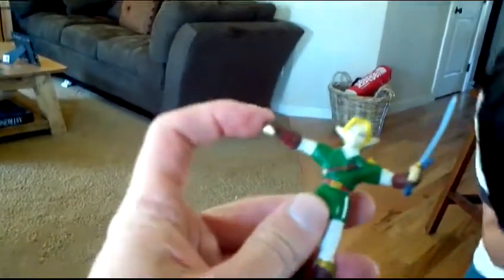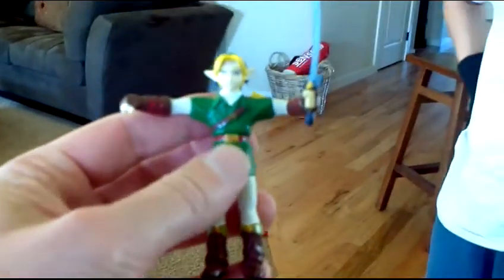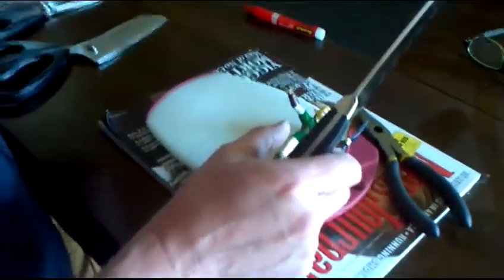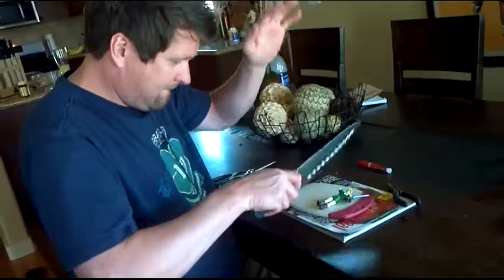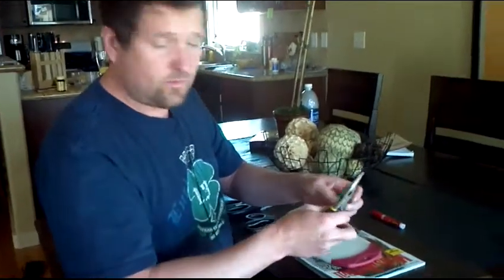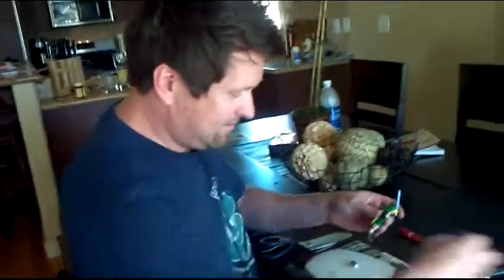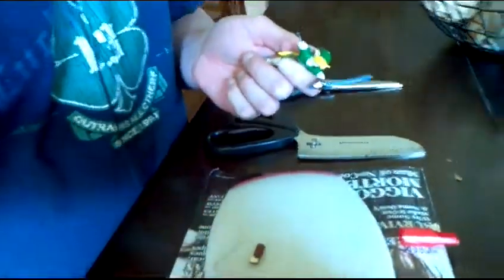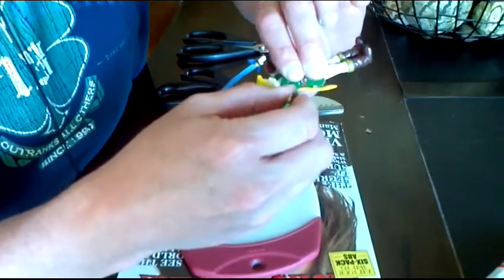Emergency Surgury, dont try this @ home